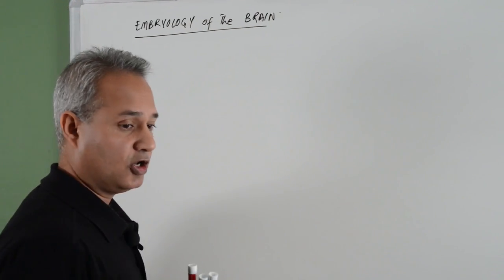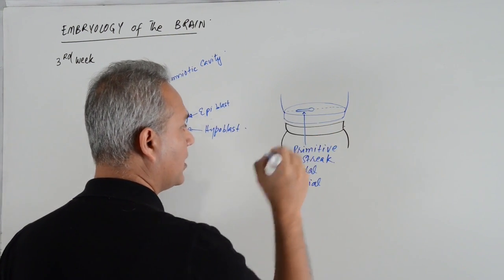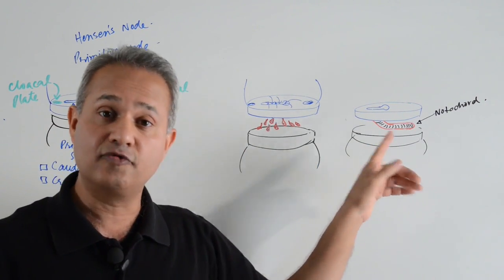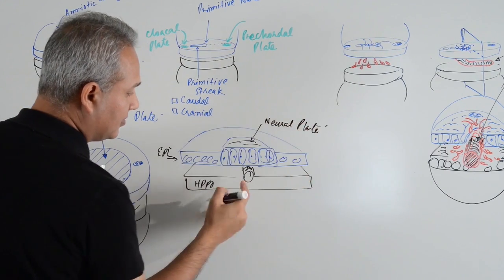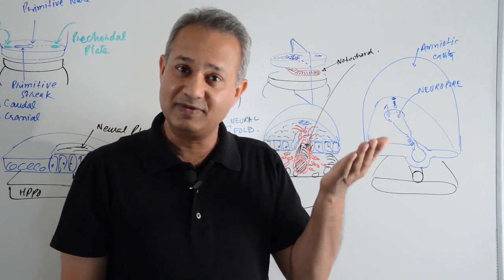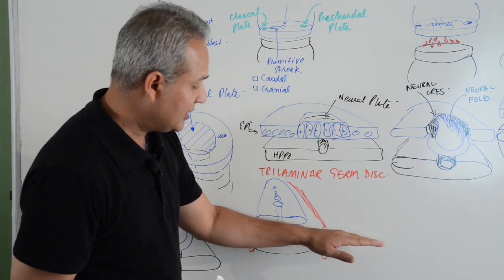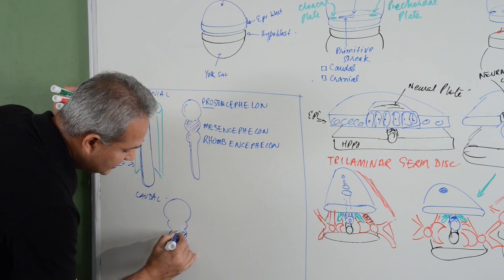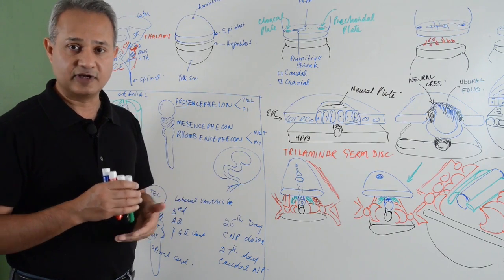Embryology of the Brain - Embryology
This video presents the embryology of the brain. ...